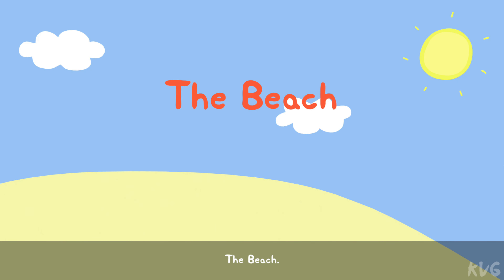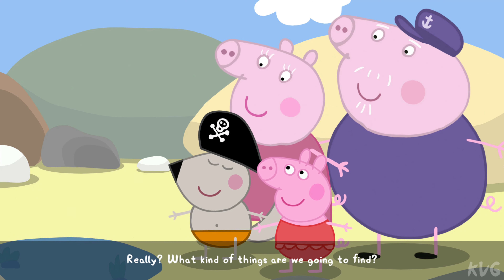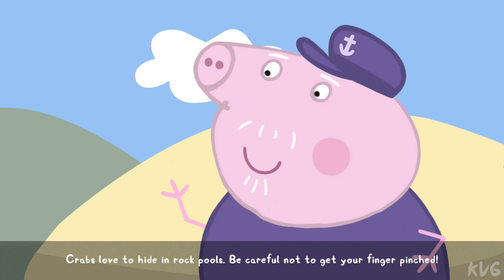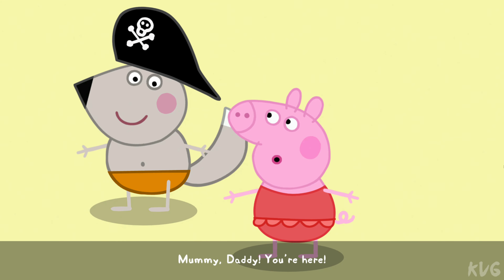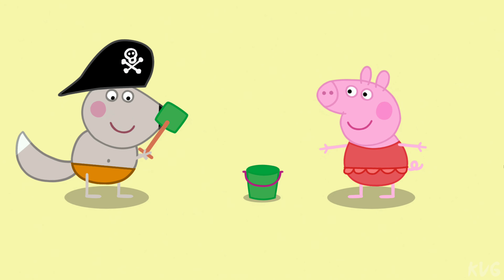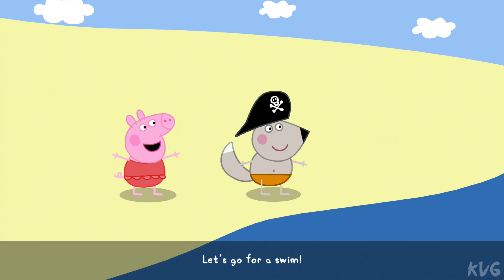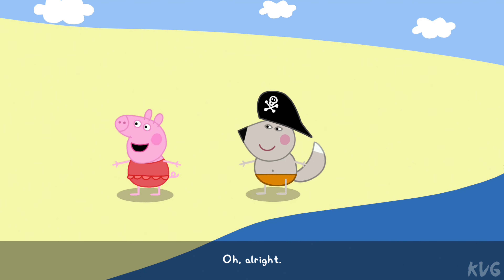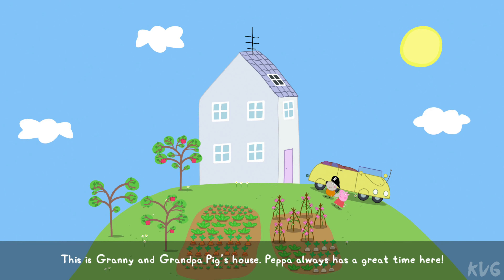My Friend Peppa Pig - Walkthrough - Part 3 - The Beach (PC UHD) [4K60FPS]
►CPU Cooler Corsair iCUE H150i RGB PRO XT
►Graphics Card MSI GeForce RTX 3090 GAMING X TRIO 24GB GDDR6X 384-bit
►RAM Corsair Vengeance LPX Black 64GB DDR4 3200MHz CL16 Dual Channel Kit
►HDD 2x Seagate BarraCuda 2TB SATA-III 7200RPM 256MB
►SSD 1x SSD GIGABYTE AORUS 2TB PCI Express 4.0 x4 M.2 2280
►Power Supply Corsair HX Series, 80+ Platinum, 850W
►Gaming Headseat ASUS ROG Centurion True 7.1
►Gaming Speakers Logitech G560 Lightsync 2.1 Black
►Gaming Chair Cougar Fusion Orange

Streaming Gaming II & Capture PC Specs

►CPU Intel Comet Lake, Core i9 10900K 3.7GHz
►CPU Cooler Corsair iCUE H100i RGB PRO XT
►Graphics Card ASRock Radeon RX 6900 XT Phantom Gaming D 16GB GDDR6 256-bit
►SSD 1x Seagate FireCuda 520 2TB
►Power Supply Corsair AX850, 80+ Titanium, 850W
►Monitor LED IPS Lenovo Qreator (27, 4K UHD, 60Hz)
►Capture Card: AVerMedia Live Gamer 4K GC573 RGB

Game Information

Start a fun-filled adventure with Peppa Pig. Create your style, meet favorite characters, and play in Peppa’s world. It’s just like being in the TV show!

Have a fun-filled adventure by becoming Peppa Pig’s new friend!

Create and dress your character, ring Peppa’s doorbell, and begin a story that’s all up to you Peppa suggests activities everywhere you go – help Daddy Pig find his glasses, follow the animal tracks in the Forest, splash in muddy puddles, and much more! It’s just like being in an episode of the TV show, where all your favorite characters are excited to meet you. From the Beach to the Museum and even Potato City, every playtime is a new experience with your friend Peppa Pig.

- PARENTAL CONTROL – Easily set a time limit in Settings. Peppa ends the game when playtime is over
- BUILD YOUR CHARACTER – Choose and dress your avatar
- PLAY WITH PEPPA – Learn and adventure with your new friend
- EXPLORE HER WORLD – Visit the beach , the Forest, Potato City and beyond
- MAKE FRIENDS – Your favorite Peppa Pig characters want to meet you
- GET CREATIVE – Young players star in their own unique story